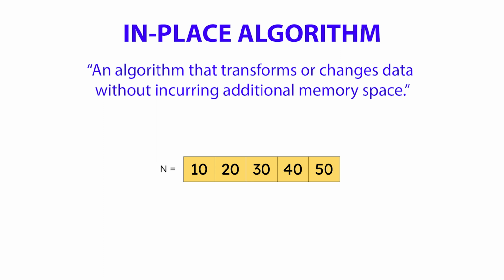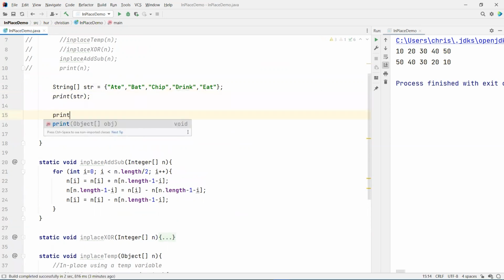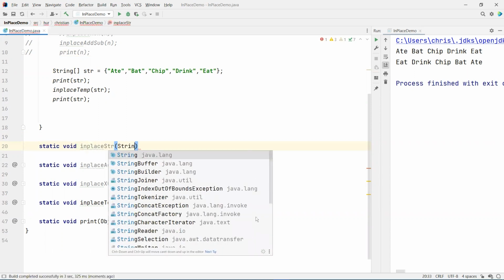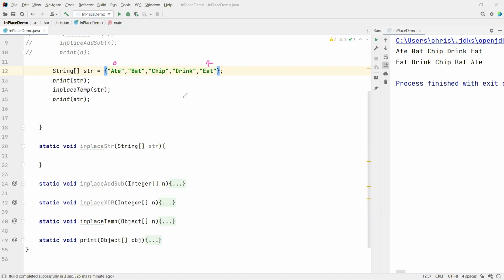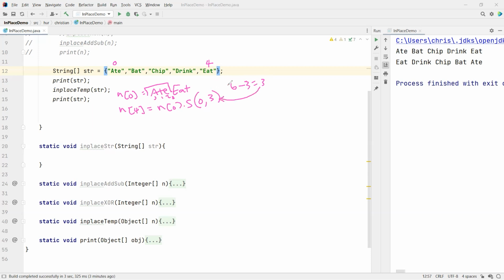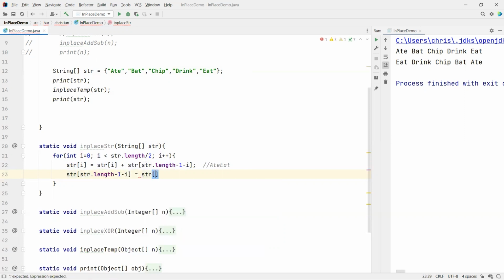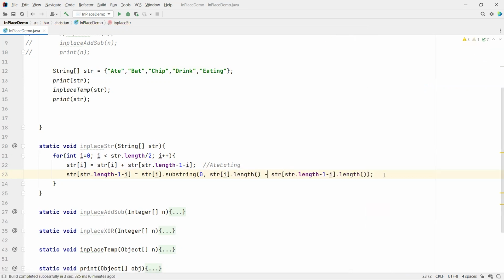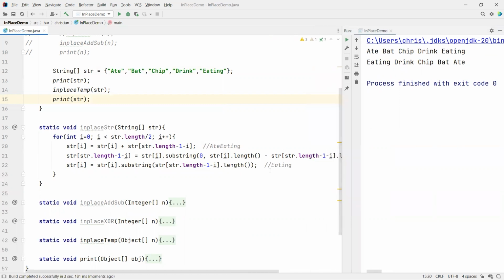In-Place Algorithm to Reverse an Array of Strings in Java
⭕ Overview
In this video, we'll create a pure in-place algorithm to perform a reverse operation on an array of strings using Java.  An In-Place Algorithm is one that transforms an input data without incurring additional memory space.

⭕ Chapters
  0:00 - Introduction